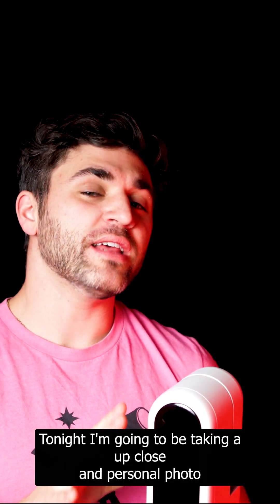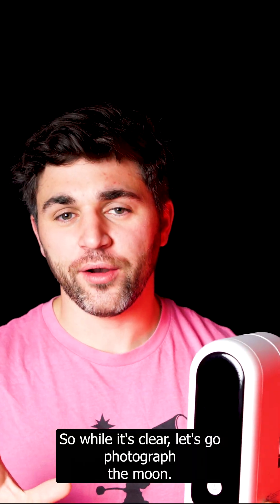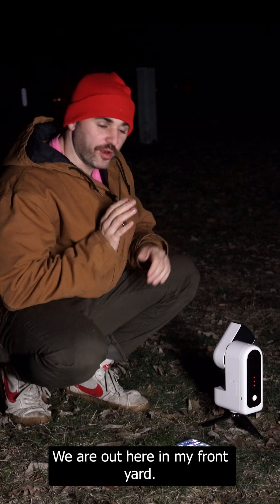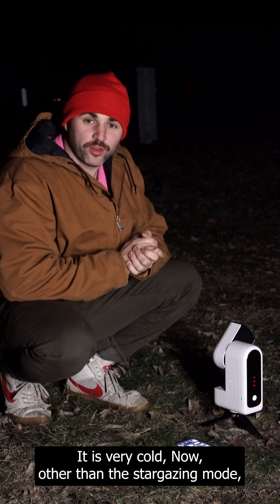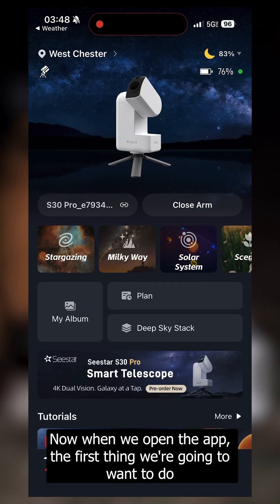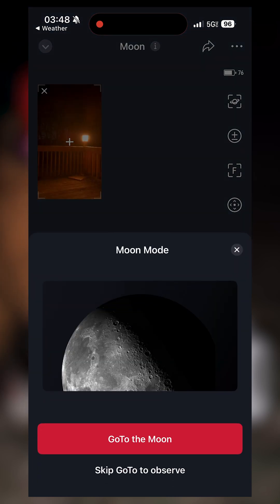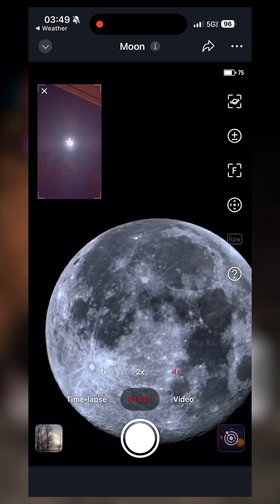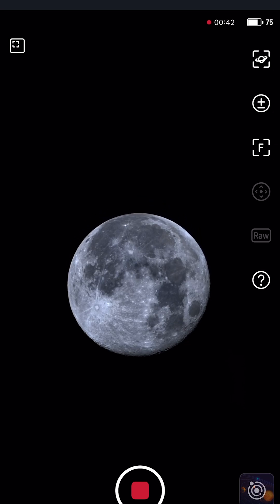Photographing The Full Moon | ZWO Seestar S30 Pro Smart Telescope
It just got easier than ever to photograph the night sky. Dive into the world of astrophotography with the new Seestar S30 Pro Smart Telescope from ZWO!